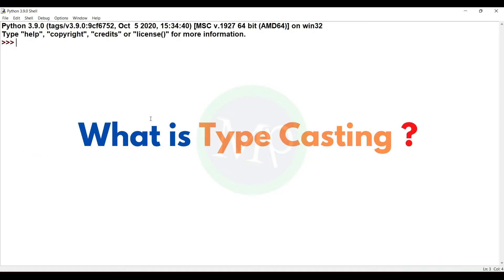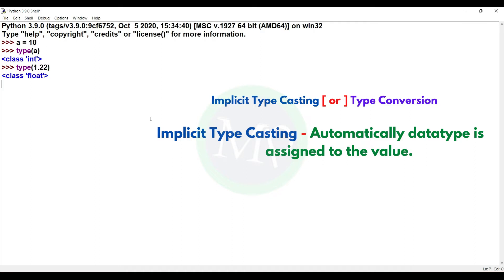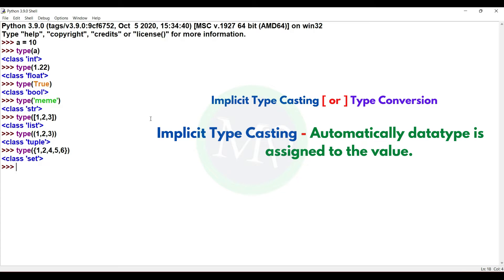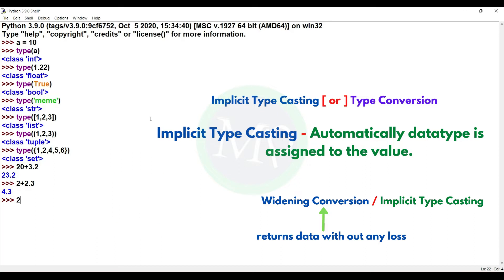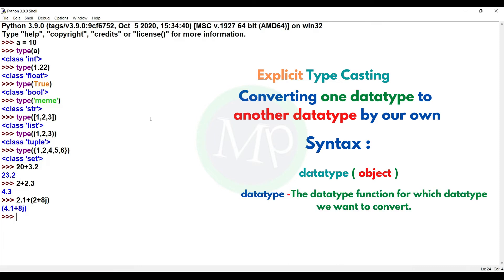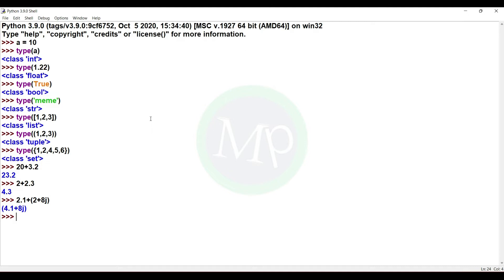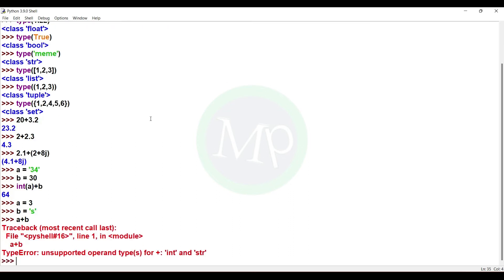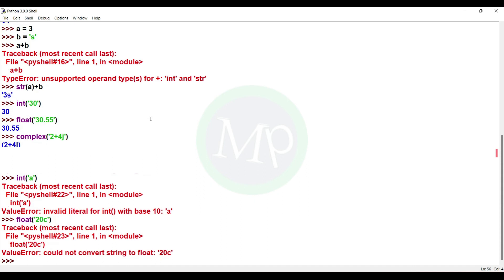#65 Python Type Casting vs Type Conversion In Telugu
In this python type casting vs type conversion in telugu video, I explained what is type casting and their types which are implicit type casting and explicit type casting. next i explained what is type conversion and what is the difference between type casting and type conversion. so don't miss this video

Timestamps :
00:29 - Type casting Introduction
01:04 - What is type casting in python
01:25 - Implicit type casting or type conversion
05:54 - Explicit type casting

We divided this python into 3 series
Python basics series in telugu
Python intermediate series in telugu
Python advance series in telugu

In this python for beginners in telugu series we can learn python in telugu and because of python tutorial in telugu it is easy to understand telugu lo python.

Reference tags:

This is python for beginners in telugu
learn python in telugu
python tutorial in telugu
python in telugu
python telugu
telugu lo python
telugu python language
python tutorial telugu
python language in telugu
python